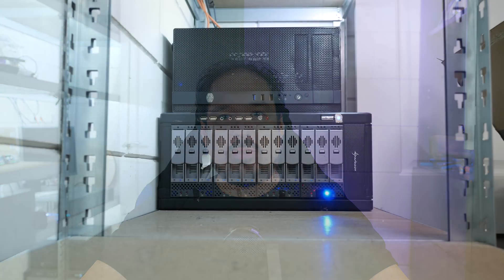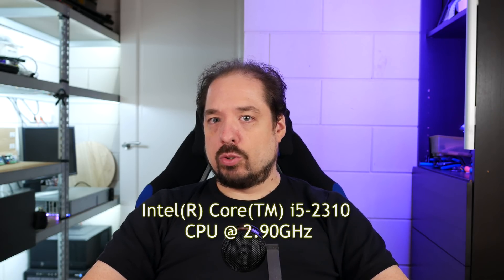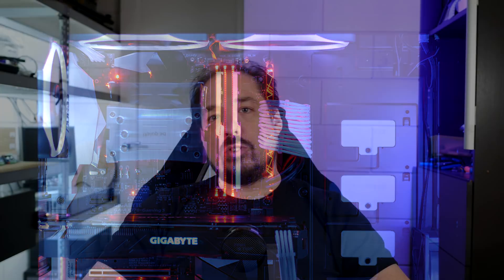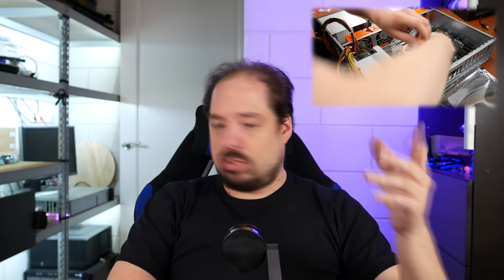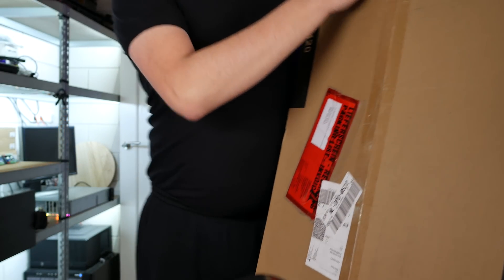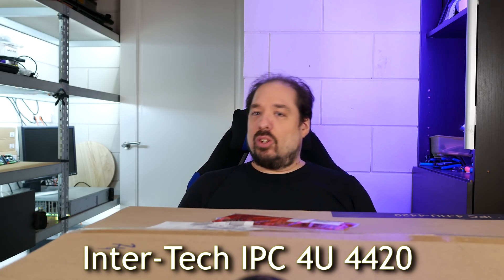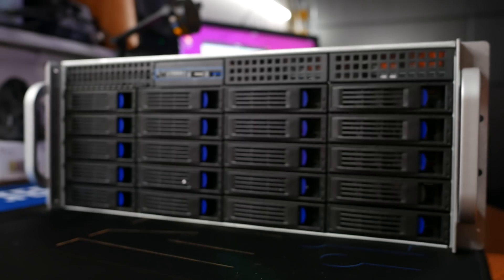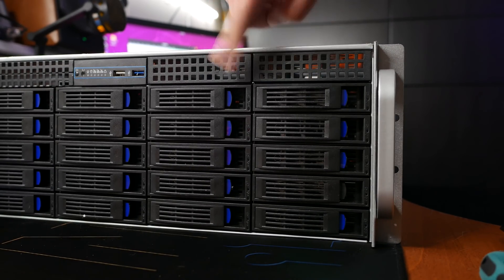Home Networking: New server chassis (Inter-Tech 4U 4420)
For the new server build I announced in my 2019 Channel trailer I needed a new chassis. I used a Chassis from Inter-Tech before so looked at what else they were offering and wasn't disappointed! Let's take a look at the Inter-Tech 4U 4420!

You can check out the product page of the Inter-Tech 4U 4420

░▒▓[Shopping links]▓▒░
Most links will ask if you are looking on Amazon or Aliexpress. I prefer Aliexpress myself.

Intel x540-T1

Gigabyte AX370-Gaming-5
(Gigabyte AX470-Gaming-5
Ryzen 1700
(Ryzen 2700

░▒▓[Music]▓▒░
Intro&Outro